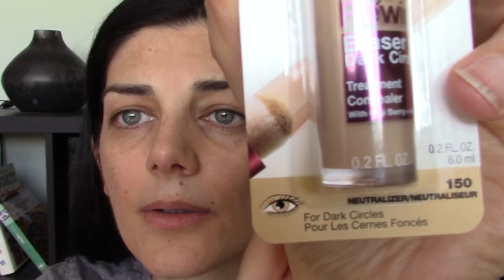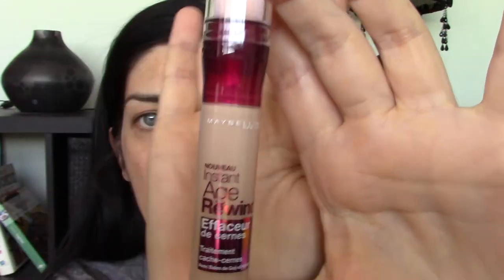MAYBELLINE AGE REWIND CONCEALER Neutralizer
Maybelline age rewind Neutralizer concealer dark circle erase | over 40 under eyes, mature skin & under eye dark circles

Join me for an under eye concealer wear test for 2017 with Maybelline Instant Age Rewind Concealer Eraser Dark Circle in the Neutralizer shade .  In today's full review, I'll show you an application demo and include a full day undereye wear test & review so you can see if it is a long wearing drugstore concealer, or not? Will it help with concealing and erase dark circles?  Hide fine lines & wrinkles?  Conceal bags?  Hide melasma? Conceal Undereye discoloration?  How will it work out on my over 40, pale dry skin? Is this the perfect concealer for mature skin?

WHAT I'M WEARING:

* MAYBELLINE LIQUID DREAM MOUSSE PORELESS PERFECTION

* BYE BYE UNDER EYE CONCEALER LIGHT

* NYX BROW MASCARA BLACK

* PHYSICIANS FORMULA BUTTER BLUSH NATURAL GLOW

* REVLON SUPERLUSTROUS BLUSHING MAUVE

* WET N WILD NUDE AWAKENINGS PALETTE

* RIMMEL SCANDALOUS WATERPROOF LINER